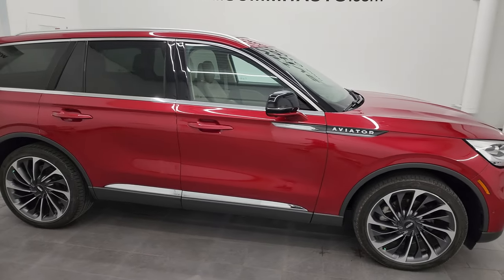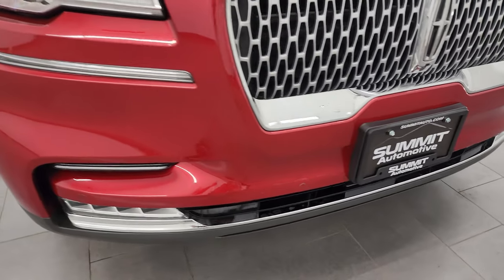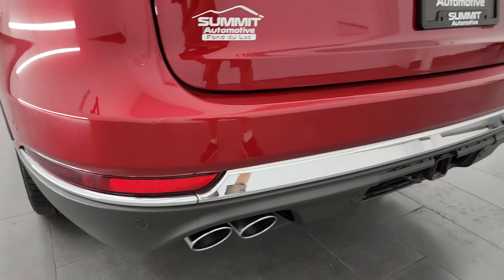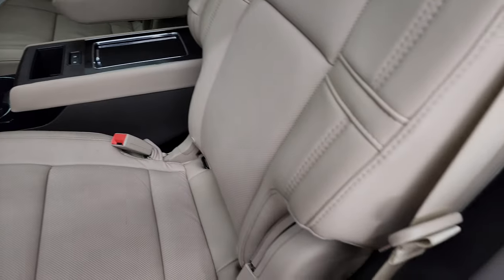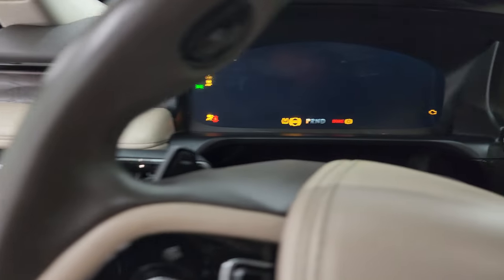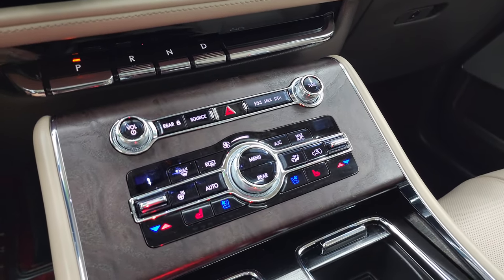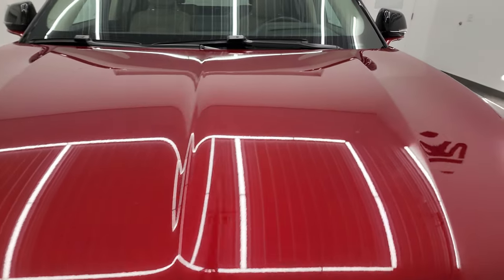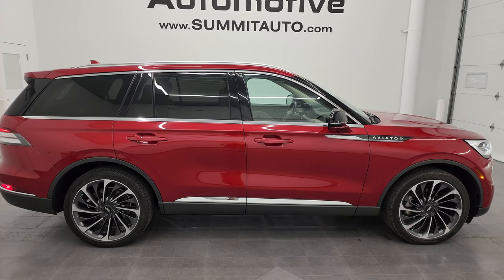2020 LINCOLN AVIATOR RESERVE AWD RED CARPET TINTCOAT 4K WALKAROUND 23J384A SOLD!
This 2020 LINCOLN AVIATOR RESERVE AWD IN RED CARPET TINTCOAT METALLIC FOR SALE IN FOND DU LAC OSHKOSH WISCONSIN 54935 is the vehicle we did walk around review of today.

Thank you for checking out this video of this 2020 LINCOLN AVIATOR RESERVE AWD IN RED CARPET TINTCOAT METALLIC FOR SALE IN FOND DU LAC OSHKOSH WISCONSIN 54935

STOCK: 23J384A
PRICE: $43,991
MILES: 39,312
MAKE: LINCOLN
MODEL: AVIATOR RESERVE
VIN: 5LM5J7XC3LGL09865
LOCATION: FOND DU LAC OSHKOSH WISCONSIN, 54937 TRUCKS ON 41

CLEAN TITLE HISTORY! CLEAN CARFAX! 3.0 LiterTurbocharged V6 Engine, 400 Horsepower, 415 LB-FT Torque, Reserve Package, 10 Speed Automatic Transmission, All Wheel Drive AWD, Factory GPS Navigation System, Power Panoramic Vista Roof Sunroof Moonroof Sun Roof Moon Roof, Reverse Backup Camera Rearview Camera, Dual Rear Exhaust, 360-Degree Surround View Camera System, Adaptive Speed Control Cruise Control, Blind Spot Monitoring with Rear Cross-Path Detection, Forward Collision Warning System, Lane Departure Warning with Lane Keep Assist, Parksense Active Parallel and Perpendicular Park Assist, Non Smoker, Dual Power Air Conditioned Ventilated and Heated Seats, Gray Leather Seats, Bucket Seats, Memory Driver's Seat, Multi-Contour Massaging Front Seats, 2nd Row Heated Quad Seating Quads, 3rd Row Seats Two Seater, Six Passenger 6, Power Fold Flat Third Row Seats, Towing Package with Receiver Trailer Hitch and Trailer Wiring Tow Package, Heated Power Mirrors with Blindspot Indicators, Power Fold in Power Mirrors with Built-in Directional Signals, Advancetrac with Roll Stability Control Traction Control, Goodyear Eagle Touring 275/40 R22 Tires, 22 Inch Rims Premium Wheels, Painted and Polished Aluminum Rims Premium Wheels, Four Wheel Disc Brakes, HID High Intensity Discharge Headlights, LED Fog Lights, LED Running Lights, LED Tail Lamps, Roof Rack Rails, Securicode Driver Side Doorcode Keyless Entry, Blind Spot and Cross Path Detection System, Easy Fuel Capless Fuel Fill, Chrome Tipped Exhaust, Chrome Trimmed Grill, AM / FM Radio Tuner, Sirius/XM Satellite Radio Capabilities Sirius / XM, 12" LCD Digital IP Instrument Cluster, Microsoft SYNC System with Bluetooth, Hands-Free Audio System Blue Tooth, Android Auto Compatible, Apple Car Play Compatible, Lincoln Way System, USB C Jack, USB Jack Portable Audio Connection, Intelligent Access with Push Button Start, Keyless Entry with Factory Remote Start, Power Raise and Close Rear Gate, Rear Window Defroster, Adjustable Height Seatbelts, Driver and Passenger Front Air Bags, L.A.T.C.H. Child Safety System, Side Curtain Air Bags SRS Safety Restraint System, 2nd Row Power Windows, Heated Steering Wheel Multi-Function Steering Wheel Controls, Homelink System with Three Programmable Buttons for Garage Doors, Lighting Systems & Security Systems, Compass, Outside Temperature Display and Mileage Display, Dual Multi-Zone Climate Control , Fold Down Rear Seats, Heads up Display, Rear Air Controls, Factory All Weather Floormats, Black Dash and Door Trim, Wireless Cell Phone Charge Pad, Woodgrain Dash Trim, Air Conditioning AC, Cruise Control, Power Locks, Power Windows, Automatic Headlights Autolamp, Power Tilt/Telescope Steering Wheel, 110V / 150W Auxiliary Power Outlet, Side Rear Window Shades, Side Window Antenna, 4 Year / 50,000 Mile Remaining Bumper to Bumper Warranty, Whichever comes first, 6 Year / 70,000 Mile Remaining Powertrain Factory Warranty, Whichever Comes First, Red Carpet Metallic, CLEAN TITLE HISTORY! CLEAN AUTOCHECK! Very very clean inside and out! This is one of the sharpest 2020 Lincoln Aviator suvs we have ever had on our lot! Make your move before this super clean 4wd is gone!